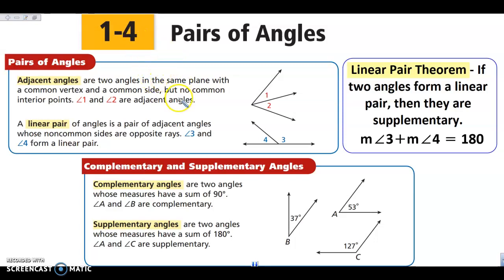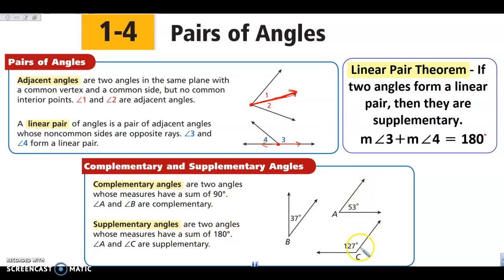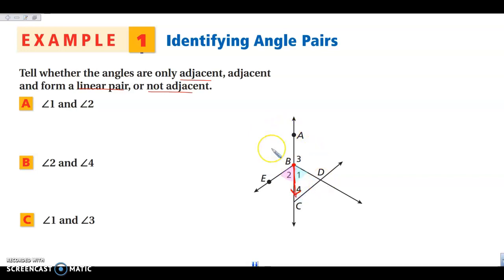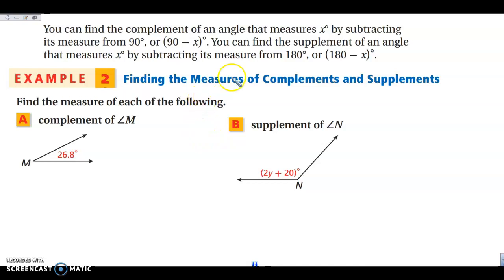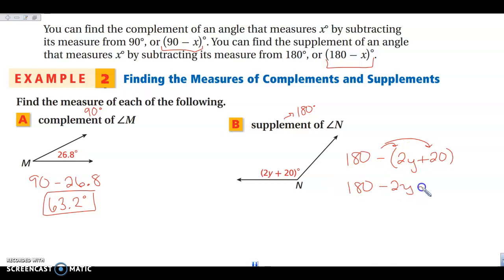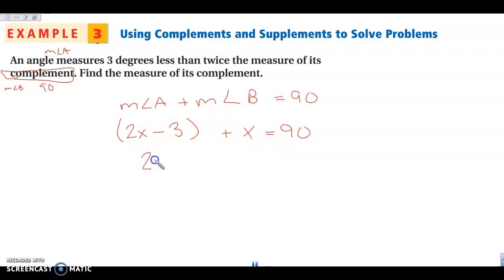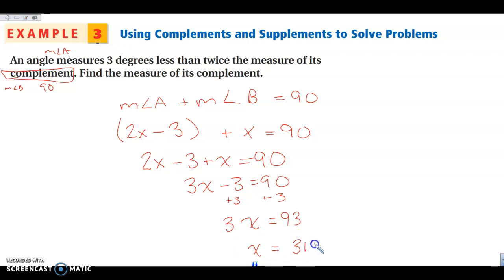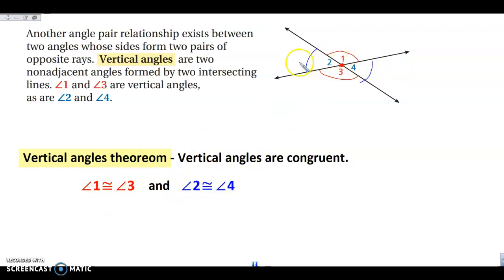1-4 Pairs of Angles 2020